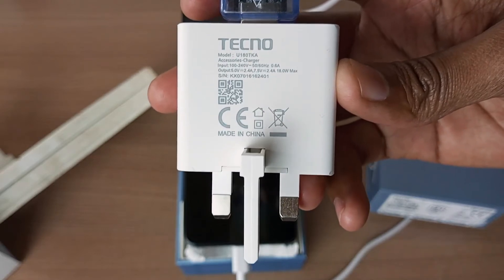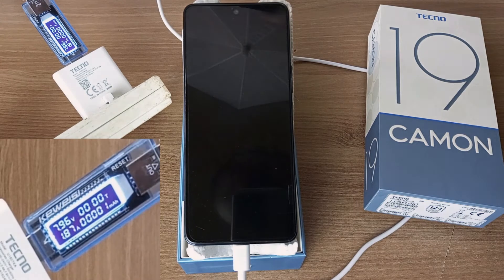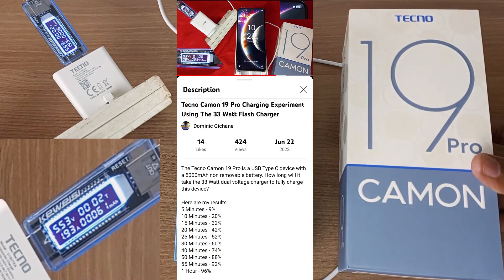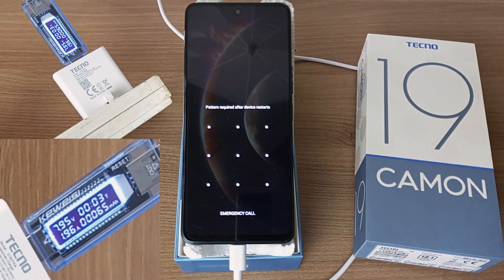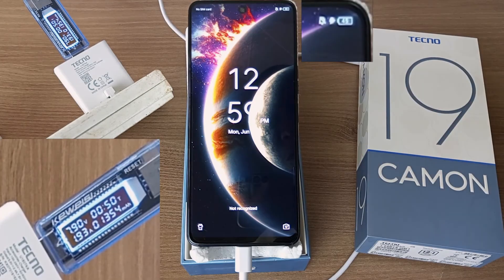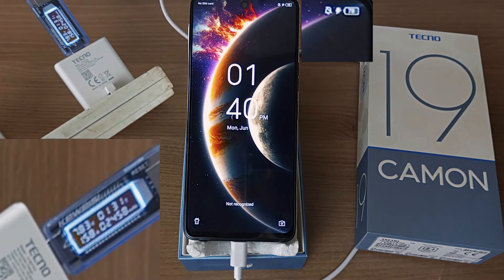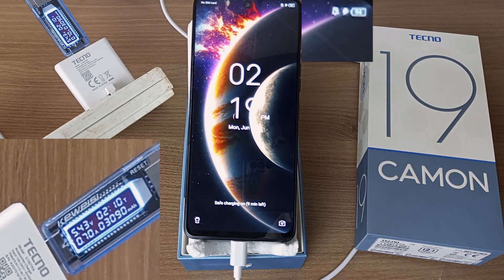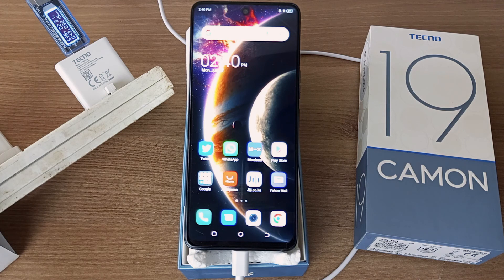Tecno Camon 19 Charging Experiment Using The 18 Watt Flash Charger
The Tecno Camon 19 is a USB Type C device with a 5000mAh non removable battery. How long will it take the 18 Watt dual voltage charger to fully charge this device?

2 Minutes - 2%
6 Minutes - 5%
11 Minutes - 10%
16 Minutes - 15%
21 Minutes - 20%
30 Minutes - 28%
40 Minutes - 38%
50 Minutes - 45%
1 Hour - 54%
1 Hour 11 Minutes - 62%
1 Hour 20 Minutes - 70%
1 Hour 30 Minutes - 78%
1 Hour 40 Minutes - 84%
1 Hour 50 Minutes - 89%
2 Hours - 92%
2 Hours 10 Minutes - 94%
2 Hours 20 Minutes - 96%
2 Hours 30 Minutes - 97%

The Tecno Camon 19 is retailing for KES 23,499 in Kenya